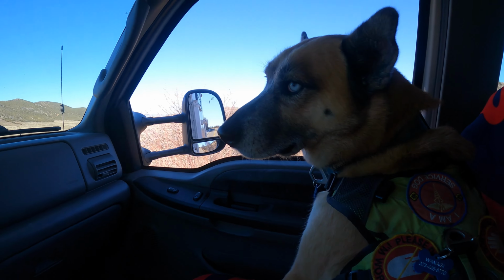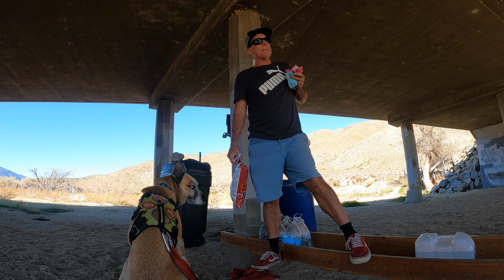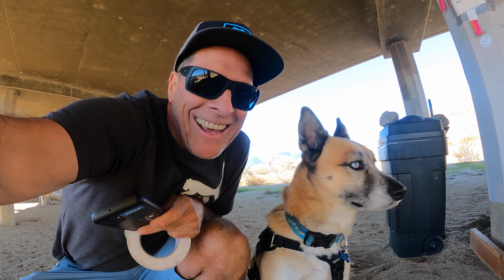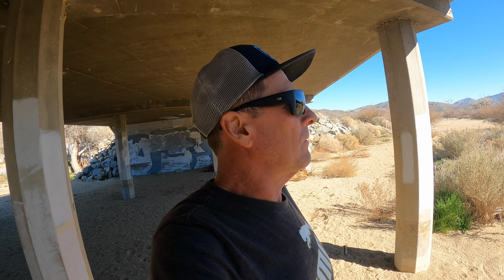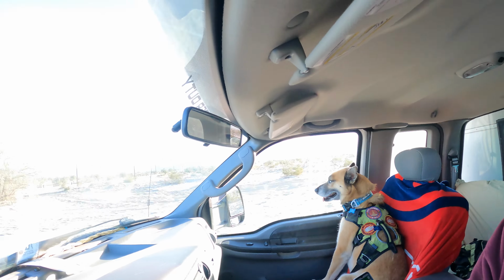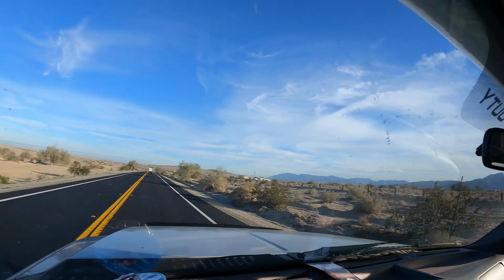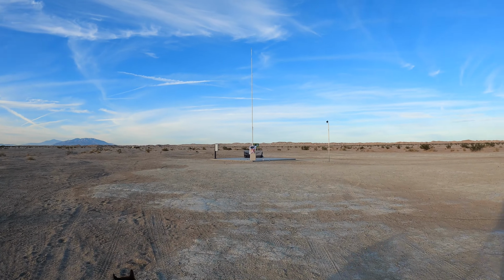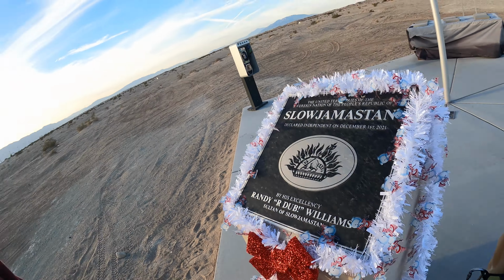Mountain Snow to Minefield in Nation of Slowjamastan 4x4 Truck Camper Adventures California Desert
We take a drive along the Pacific Crest Trail in Southern California checking out easy options for resupply along the trail towns. Wanagi gets to play in snow first time since we Left for the Philippines. We discover The Nation of  Slowjamastan in the middle of the California Desert. End up ac cidentally wwopndering into a Minefield and cross borders into the Nation of Slowjamastan while on another 4x4 Truck Camper Adventures headed to Slab City in the California Desert